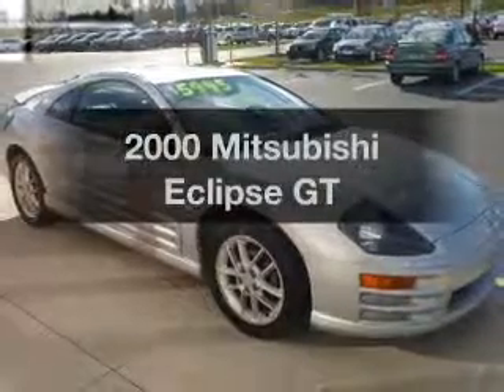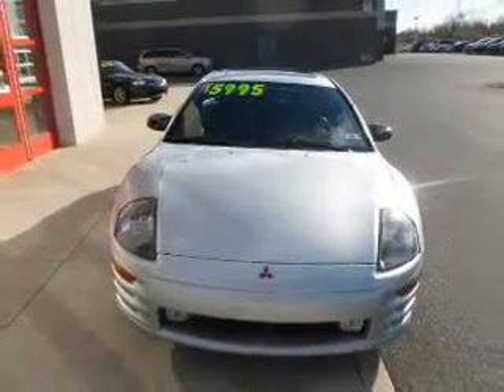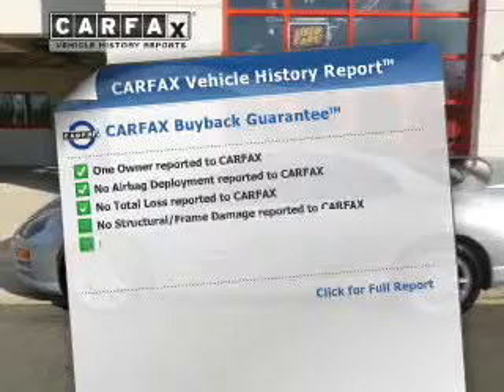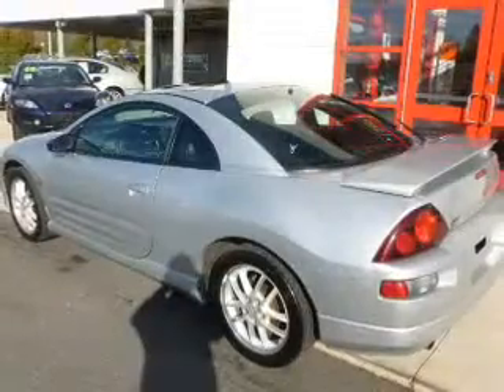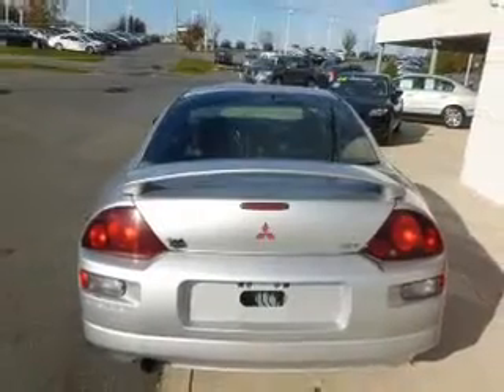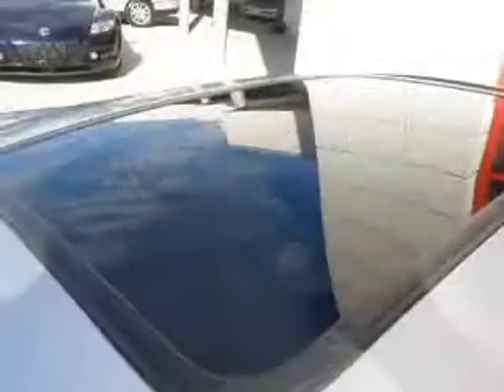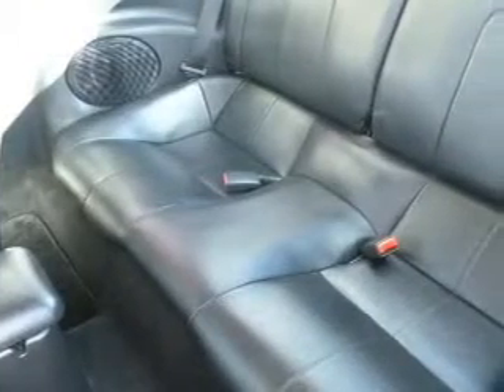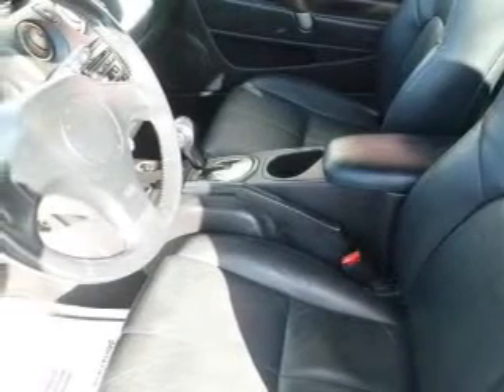2000 Mitsubishi Eclipse - Easton PA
Year: 2000
Make: Mitsubishi
Model: Eclipse
Trim: GT
Engine: 3.0 liter 6 cylinder 24 valve
Transmission: Automatic
Color: Silver
Mileage: 133217
Address:
191 Commerce park Dr